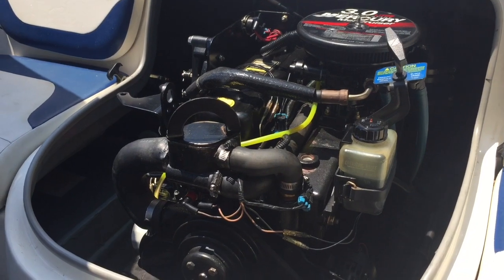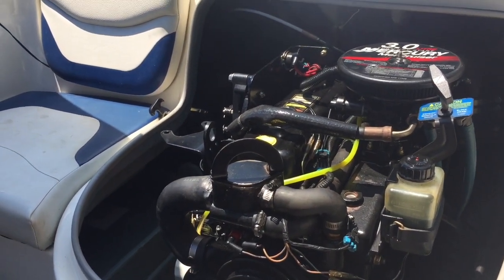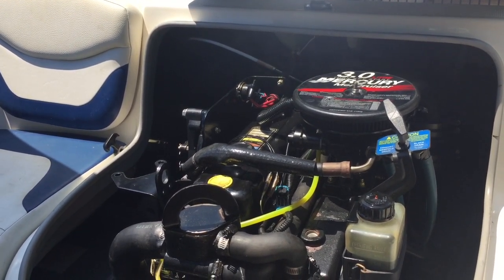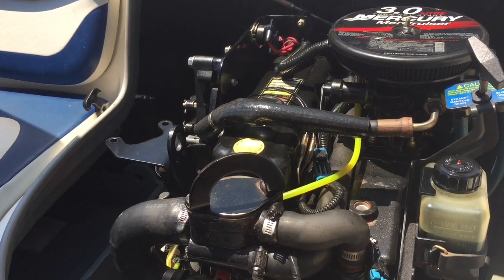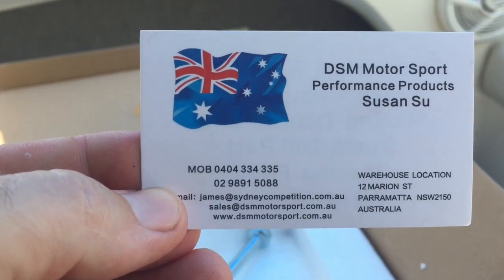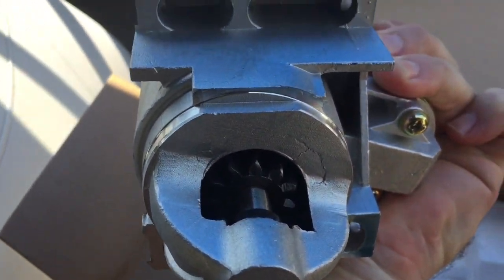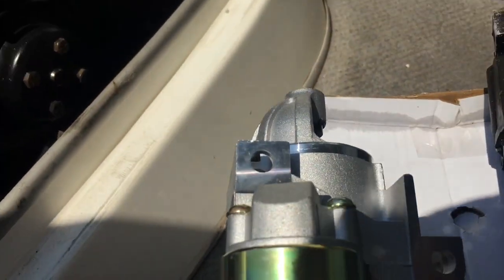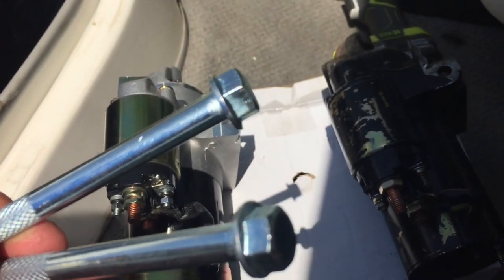Mercruiser 3.0 starter motor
3.0ltr starter motor